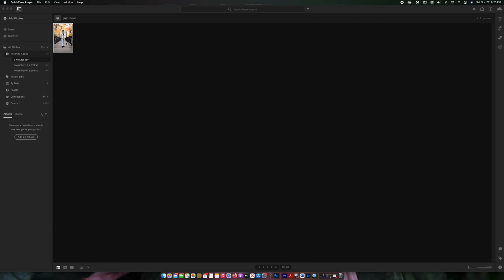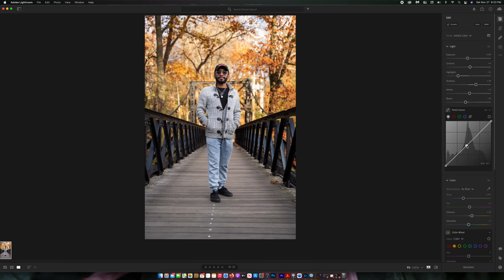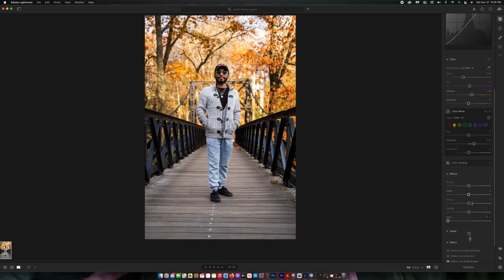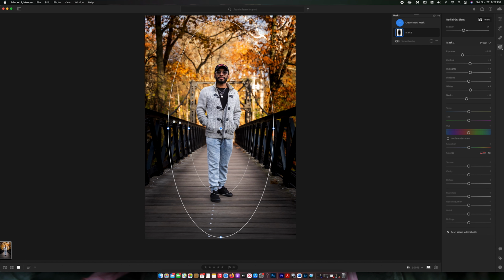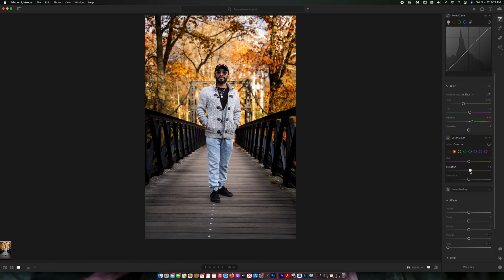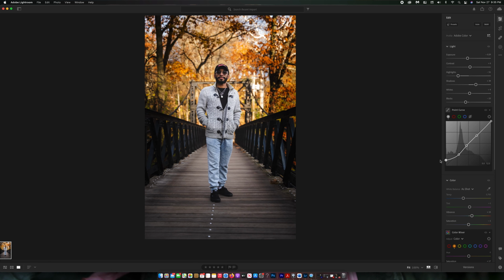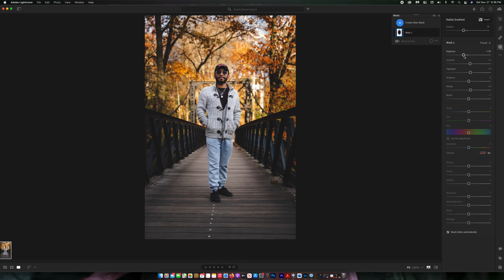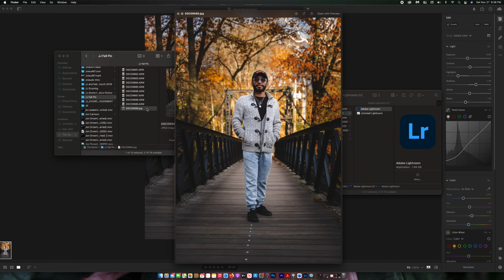Editing a Photo in Lightroom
Here I show how I edit a photo using Adobe Lightroom